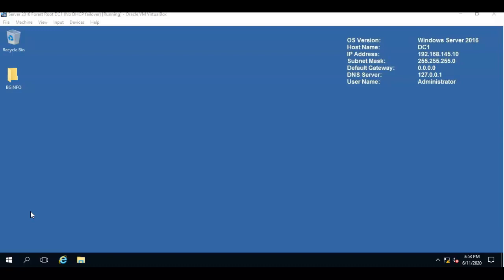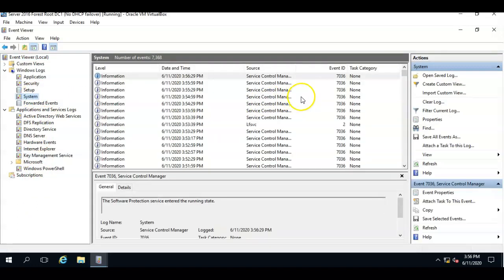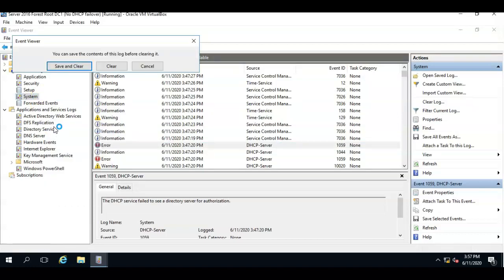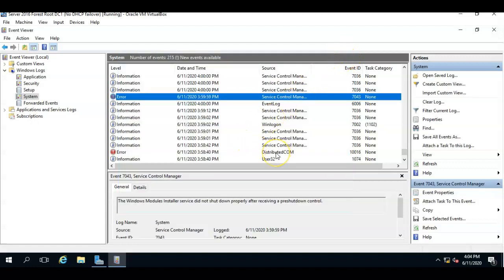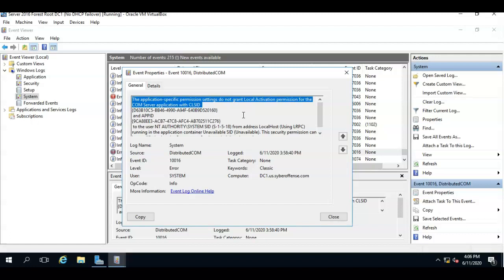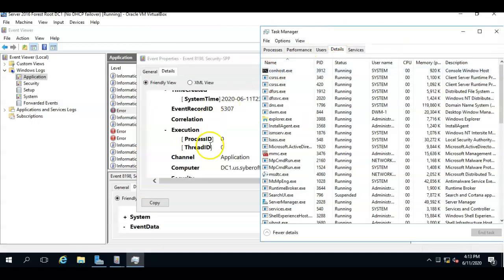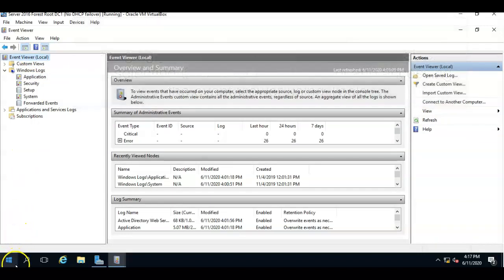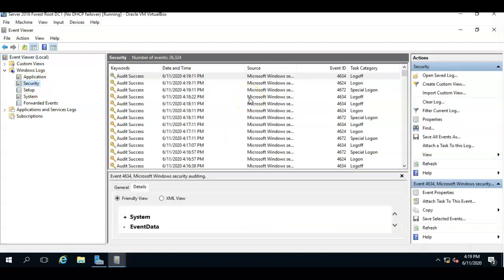Overview of Event Viewer in Windows Server